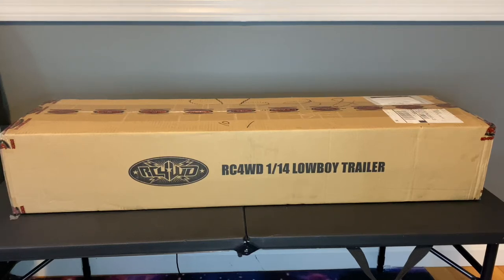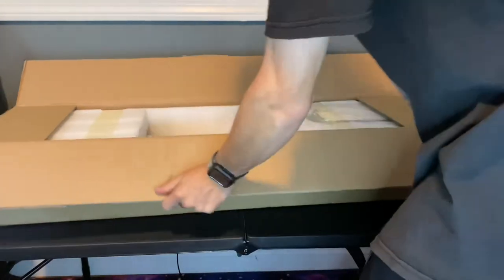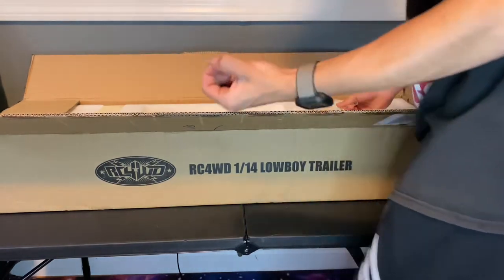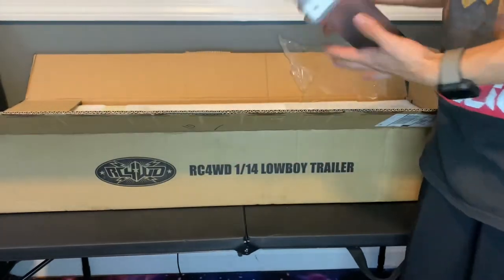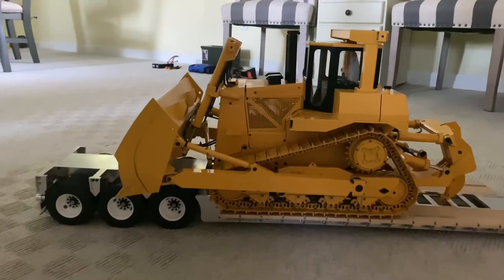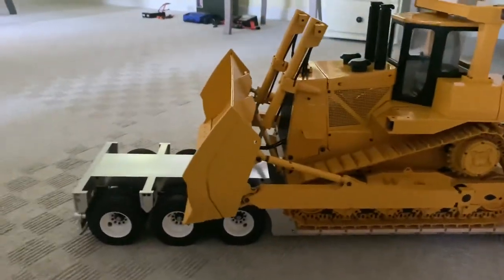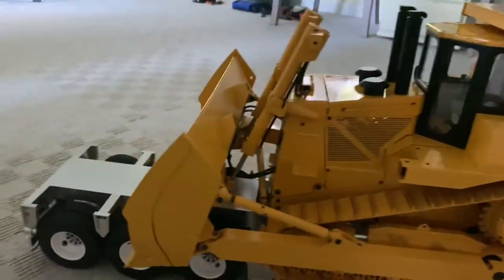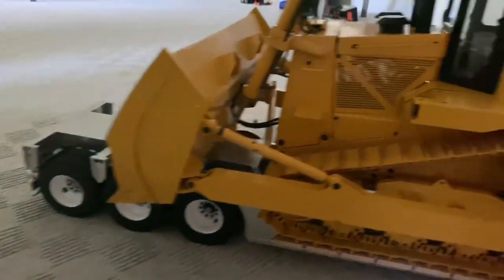Rc4wd 1/14 lowboy trailer unboxing with rc4wd dxr2 hydraulic earth dozer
The Earth Dozer DXR2 is an amazing marvel in engineering and function. It offers remarkable adjustments to the bucket to allow for those demanding jobs. In case you have some hard pack that needs work, the rear ripper will shred though anything in its path. This Dozer is ready to do work and comes fully assembled.

Alloy Zinc and Alloy Aluminum Casting (except Track and Hydraulic Pump)
Weld Steel Bucket
9 Channel 2.4GHZ Radio
Heavy Duty Hoses (OD 3.2mm Nylon, ID 2.2mm)
Main Heavy Duty Hoses (OD 4mm Nylon, ID 2.5mm)
Optimized Steel Hydraulic System
Reliable Hydraulic Valve and Adjustable Pump
Brushless Hydraulic System
Full Metal Scale
All Terrain Metal Crawler
540 Brushed Monster Torque Motor
Full Metal Transmission (1:256 Gear Ratio)
Run Time is: 38 Minutes (5300mAh Battery)
Chrome Steel Oil Pump (47.5mm x 35mm x 36mm)
Bucket Capacity: 494949 mm_
Maximum Bucket Force (Down): 76kg / 167pounds
Maximum Bucket Force (Up): 50kg / 110pounds
Maximum Bucket Force (Thrust): 50kg / 110pounds
Driving Speed: 408 Meter Per hour
Scale: 1:14
Length: 27in / 685mm
Width: 13.8in / 351mm
Height: 12.7in / 323mm
Bucket Height: 6.87in / 174.6mm
Maximum Bucket Up and Down Angle: 29 degrees
Maximum Bucket Tilt Angle (Left and Right): 9 degrees
Maximum Ripper Depth of the Ground: 1.97in / 50mm
Total Mass Load: 37kg / 82LBs
Operating Oil Pressure: 25Bar, 362.5psi
Dead Weight: 26kg / 57LBs
Manufactured by JDCustoms

CNC Machined Aluminum
Real Wooden Decks
Manually Detachable Gooseneck
Additional Width Option
12mm Hex (Replaceable Wheels)
LED Pockets to allow for Lighting
Works With Tamiya Tractor Semi Truck Coupler
Length: 47.5in / 1205mm
Width: 7.2in / 183mm
Installation Side Board Width: 8.9in / 225.9mm
Weight: 250oz / 7100g
Designed with help by Joe from SemiJoe's Truck Stop
Manufactured by JDCustoms
30 Days Limited Warranty